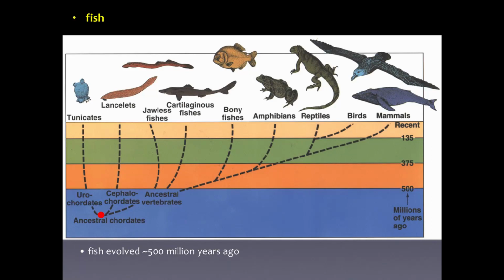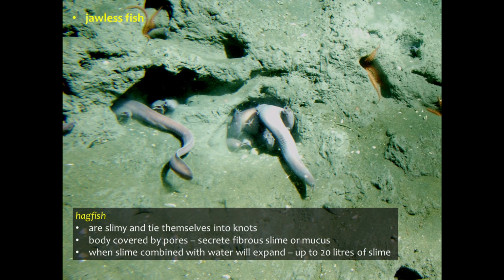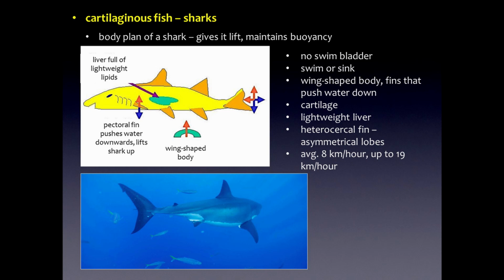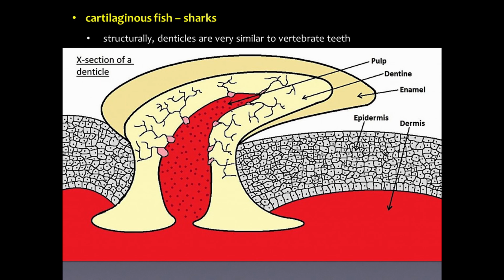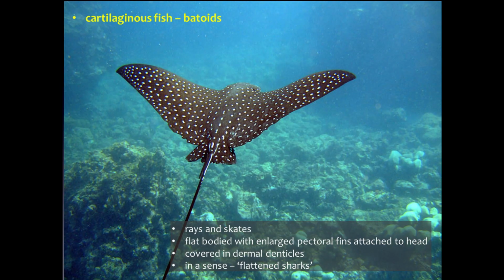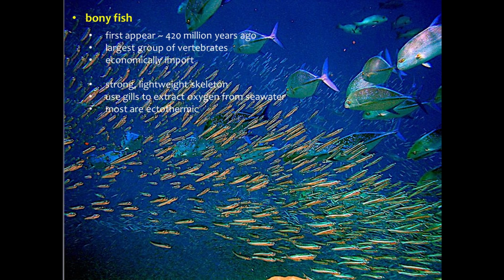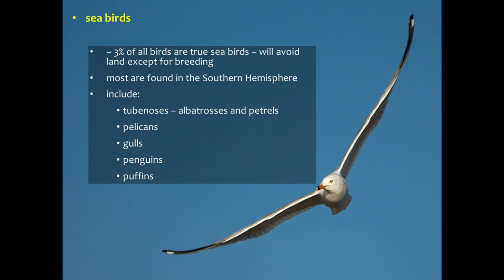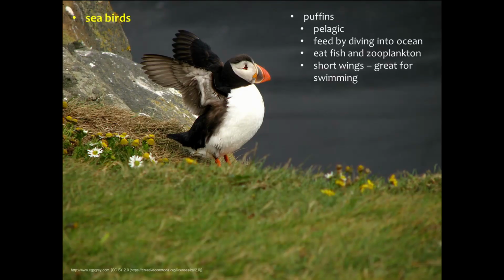GEOL 1033 Module 11Ae